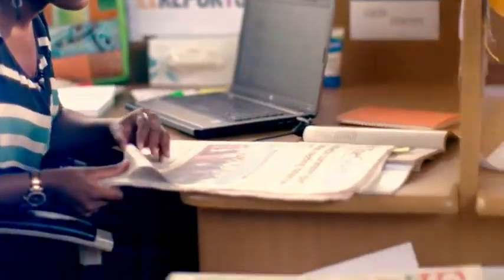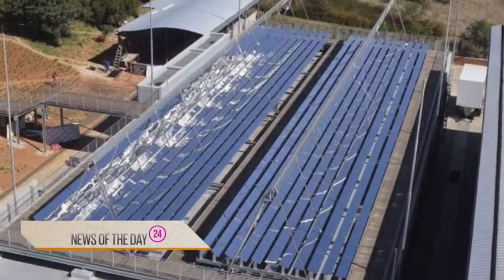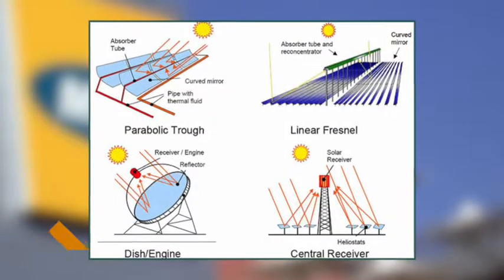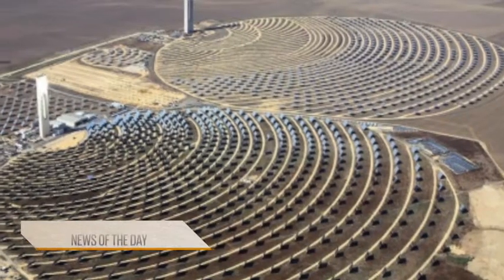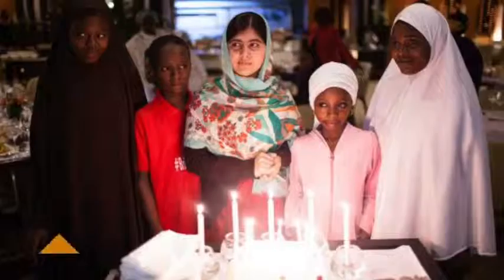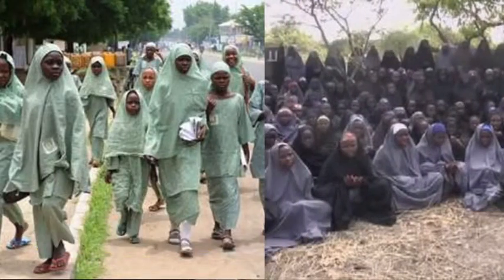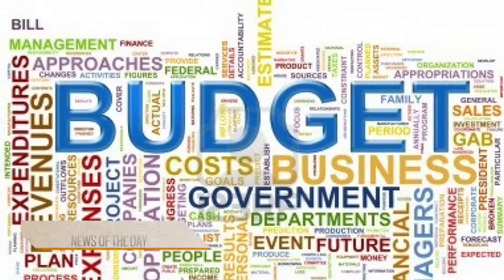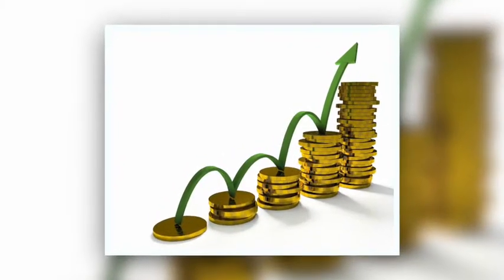MALALA YOUSAFZAI VISITS NIGERIA TO SUPPORT THE MISSING GIRLS OF CHIBOK - EL REPORTS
EbonyLife TV News segment, which focuses on positive news, current affairs and human interest stories across Africa. Hosted and produced by Arit Okpo